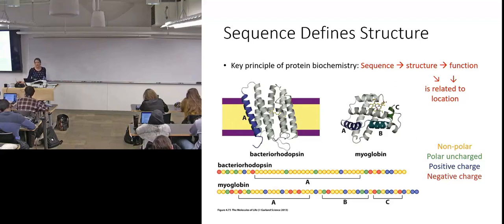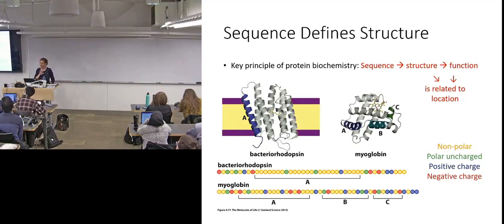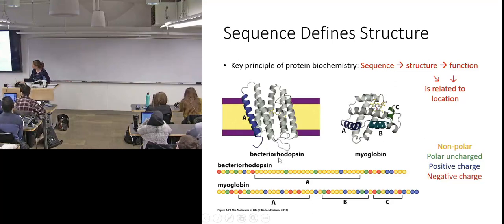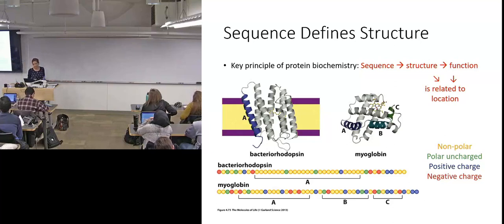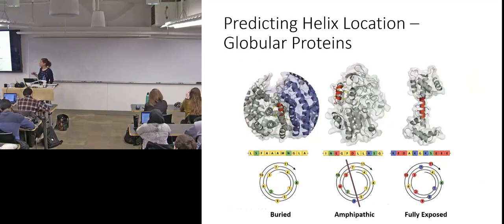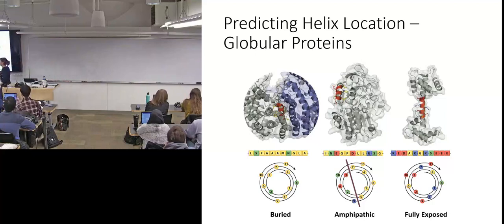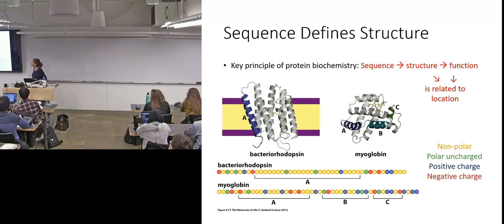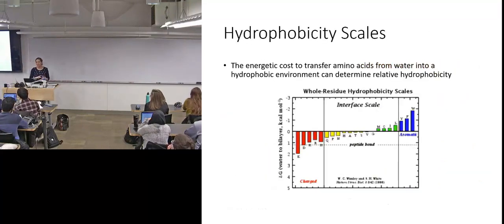Relationship between protein sequence to structure to function & location